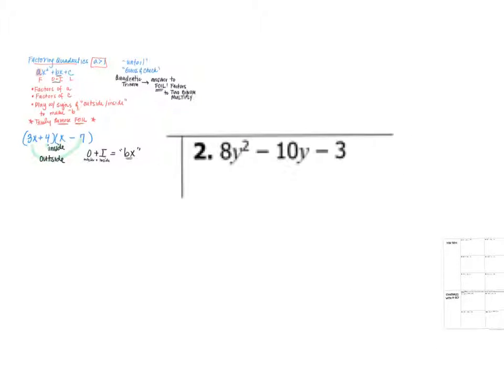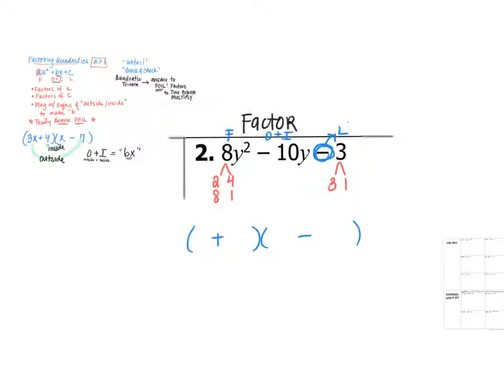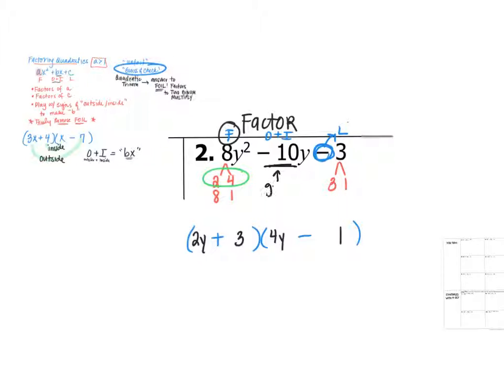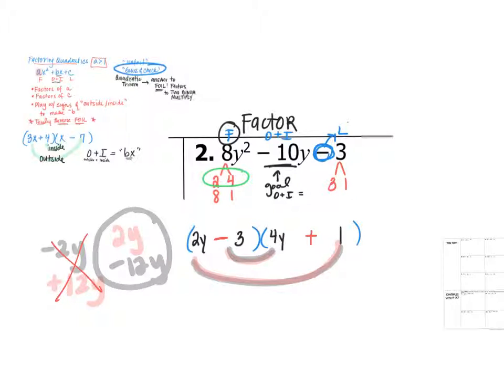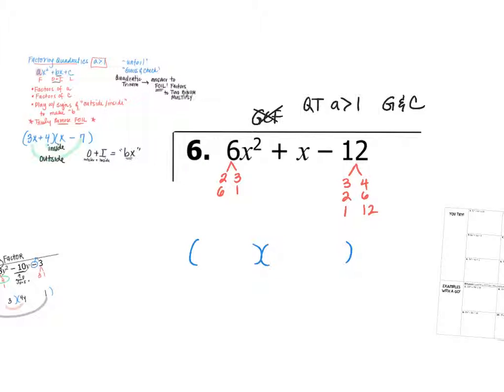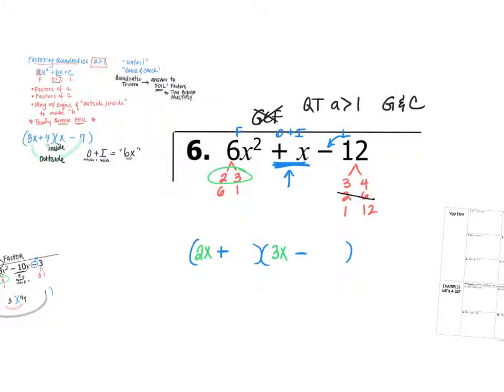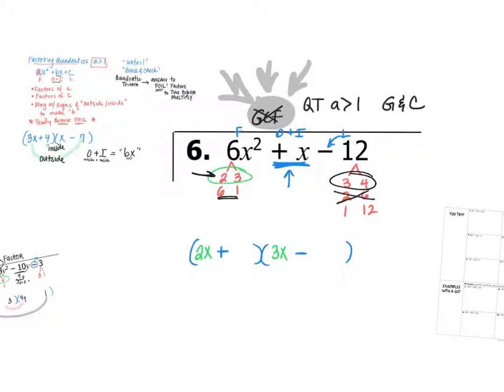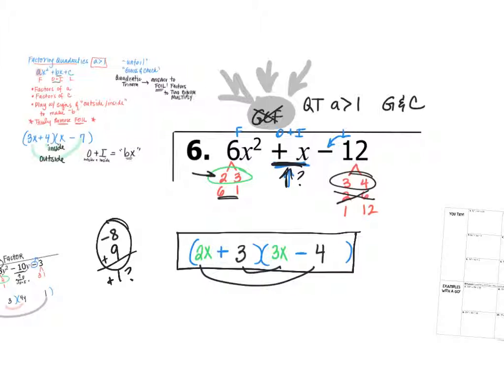Factoring Trinomials with a larger than 1